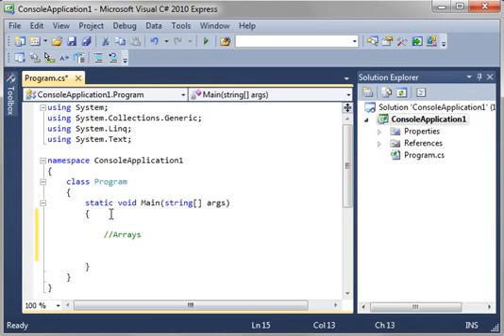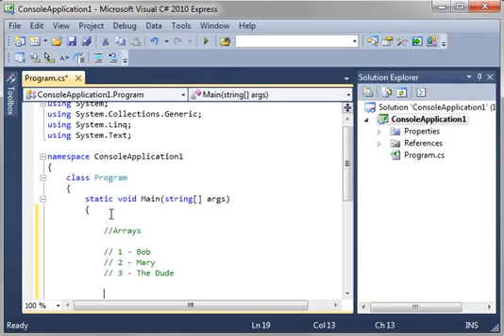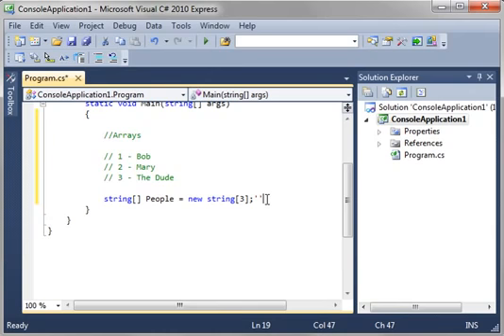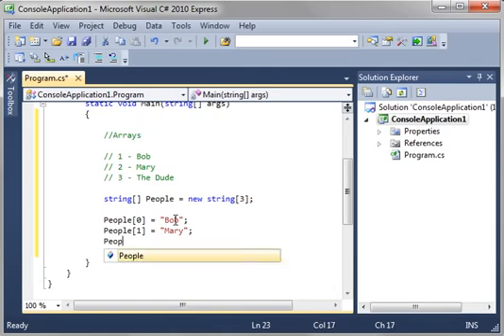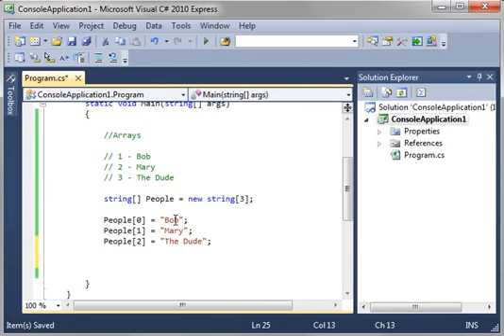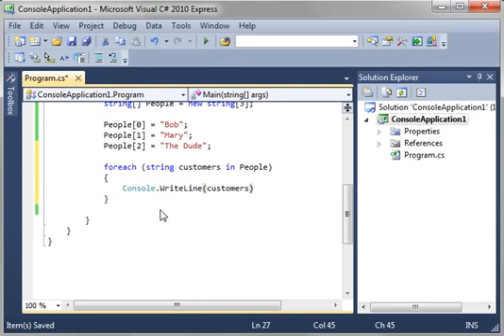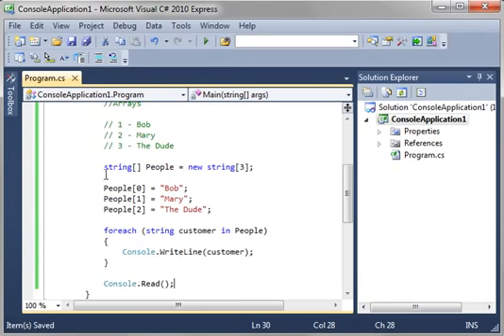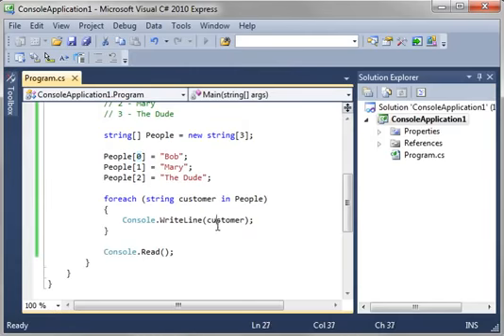C# basic tutorials for beginners - 09 Arrays